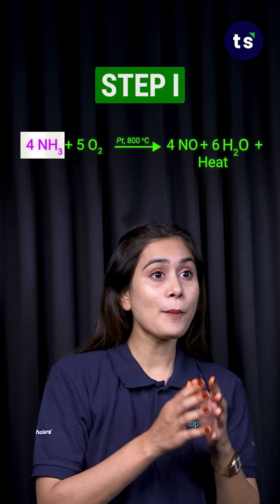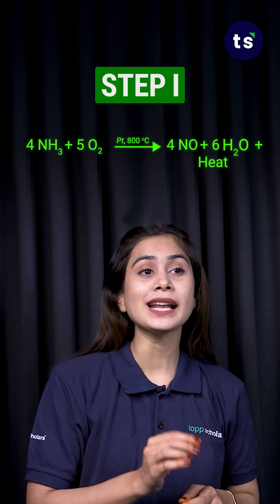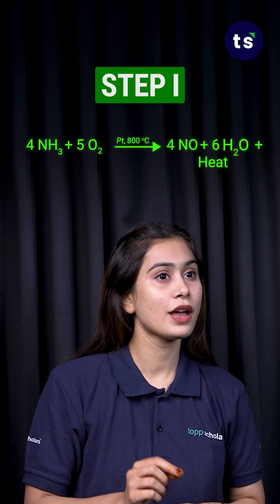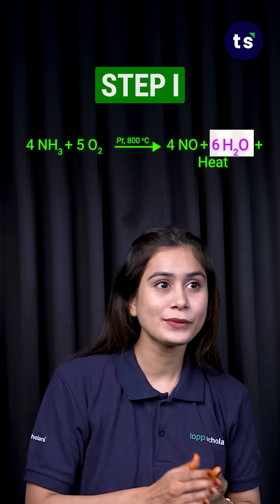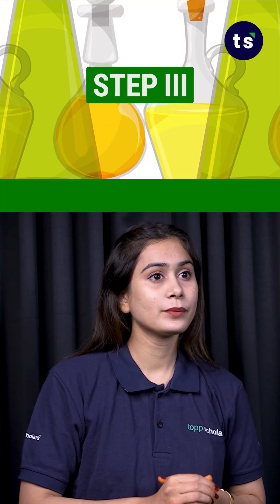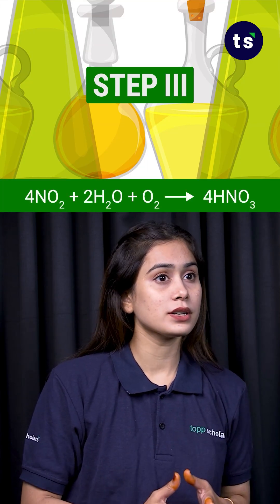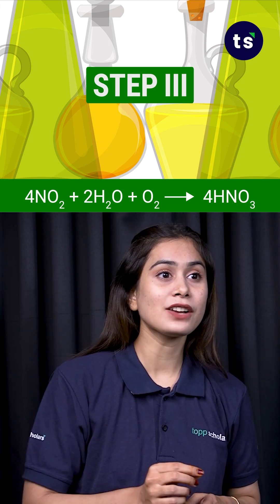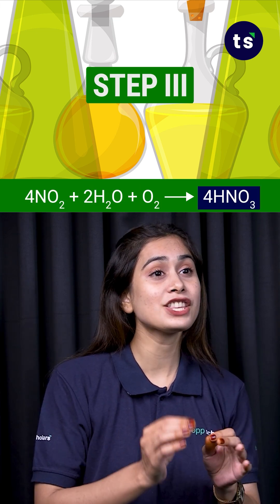The Ostwald Process: Making Nitric Acid Explained Simply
understanding the Ostwald's Process is crucial for your 10th ICSE Chemistry exams! This short video breaks down the steps involved in manufacturing Nitric Acid, from ammonia oxidation to absorption. Learn about the catalysts, reaction conditions, and important equations.